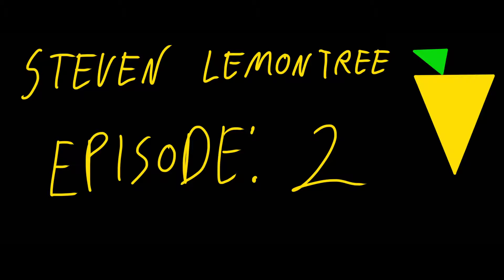the definitive 2019 mince pie guide | 02 | Steven Lemontree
perhaps now slightly outdated, but here is the definitive 2019 mince pie guide, ranking the best and the worst mince pies on uk supermarkets during the 2019 christmas season.

email = nevetslt(at)gmail(dot)com

the outro music is simplicity by macroform music described as "the the best hold music in the world" by the reply all podcast